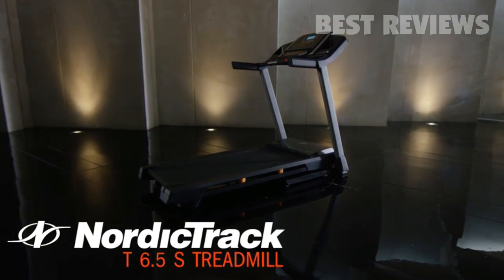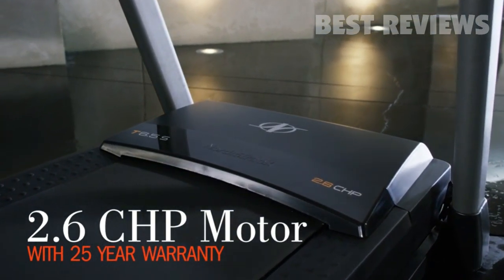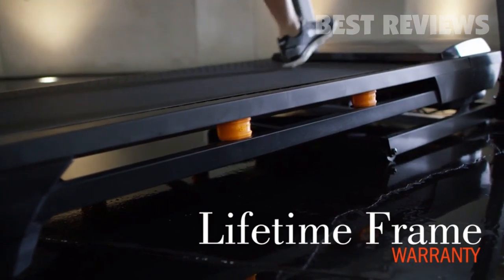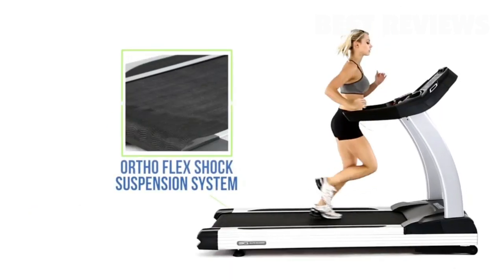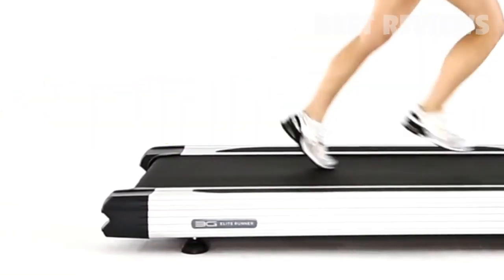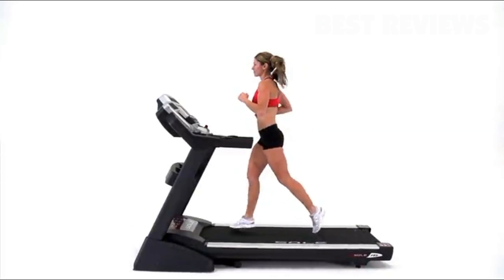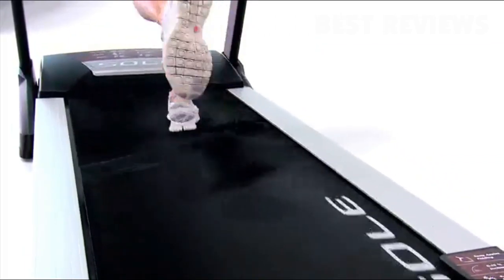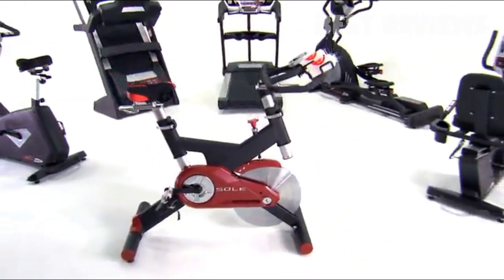5 Best Treadmill 💪🏃 The Best Treadmill for your Home Gym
All the products featured in the video can be found here:
5 ► NordicTrack T 6.5 S Treadmill
2F0lsk2
Amazon Canada
Amazon United Kingdom

4 ► Goplus Folding Treadmill Electric Support Motorized Power Running Fitness Jogging Incline Machine
2Txrrpt

3 ► 3G Cardio Elite Runner Treadmill
2VJ0AUa
Amazon Canada

2 ► ANCHEER App Control Electric Treadmill
2Ca3SZa
Amazon United Kingdom

1 ► Sole Fitness F80 Folding Treadmill
2TvP01W
Amazon United Kingdom
Amazon Italy
Amazon Germany
Amazon Canada